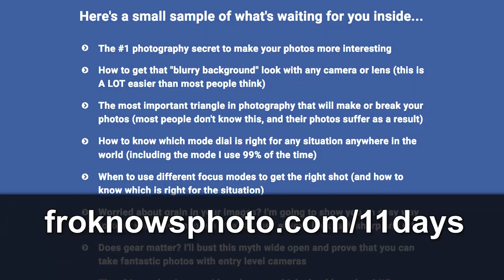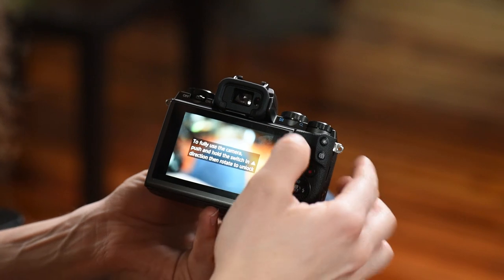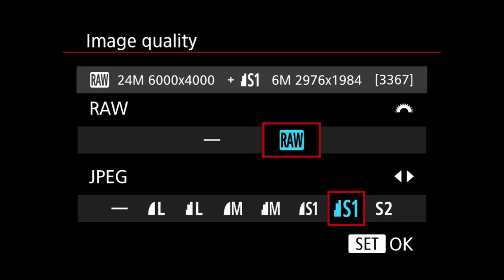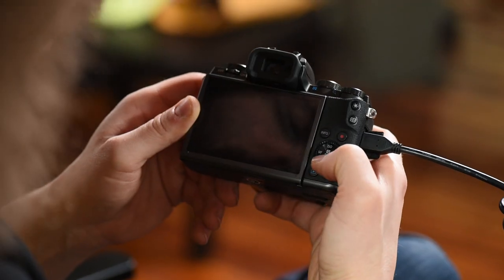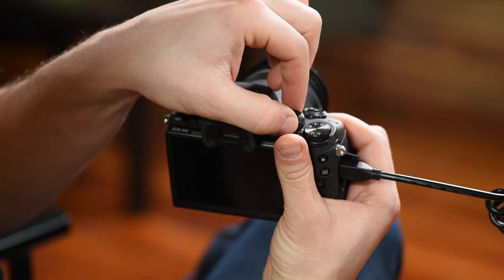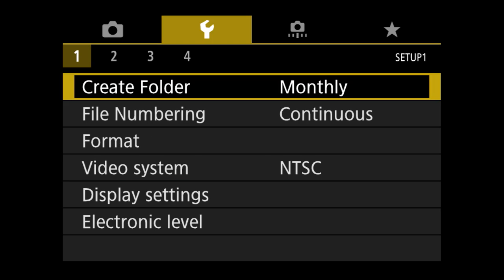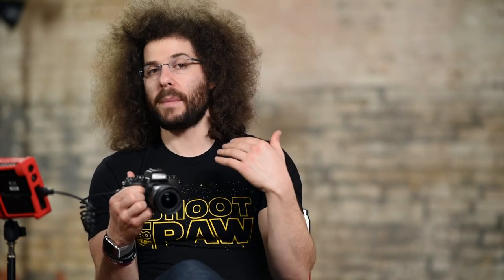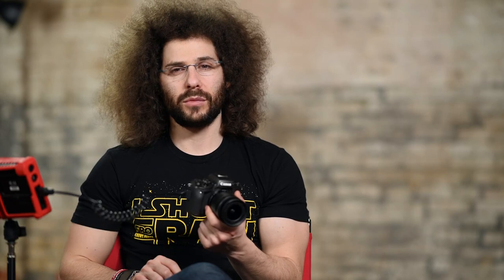Canon EOS M5 "User Guide" How To Setup Your New Mirrorless Camera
Do you need help setting up your Canon EOS M5 Mirrorless Camera?  Let this FREE users guide to do just that.  This along with your users manual will make sure you set the camera properly right off the bat.